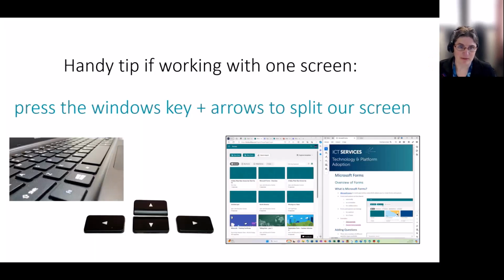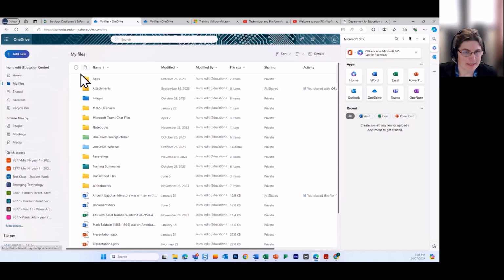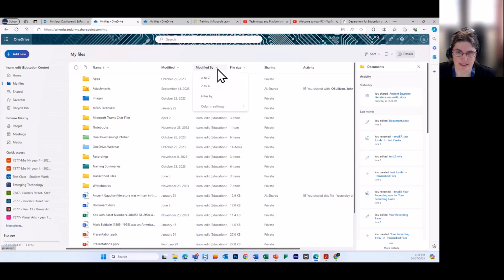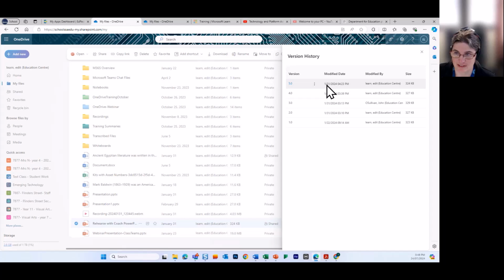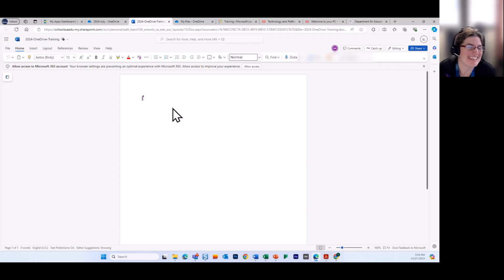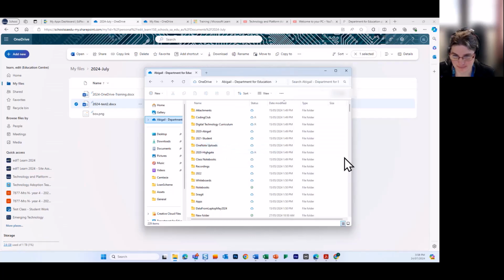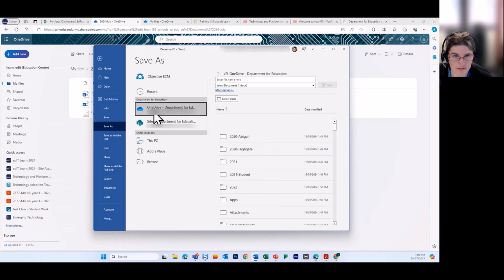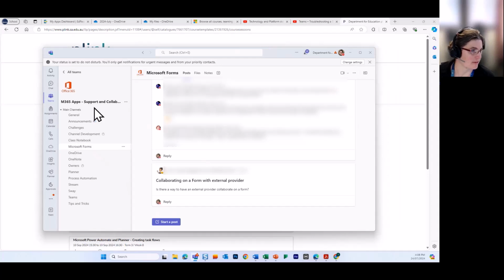Microsoft OneDrive Overview - Webinar July 2024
This is a recording of a webinar run by ICT services in July 2024.  It covers:
- basic navigation of the OneDrive web interface
- creating new files and documents
- uploading files to OneDrive
- sharing files
- removing access
- version history
- syncing OneDrive to your computer and saving files directly to OneDrive from your desktop applications